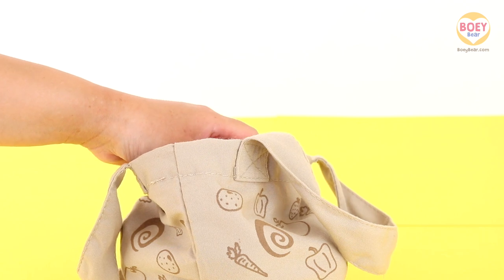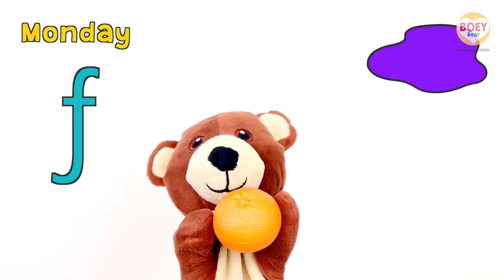Preschool Learning Videos for Toddlers UK English, ABC Phonics Online Class 2 year old, Boey Bear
A big welcome to Boey Bear’s daily learning video for toddlers! Introduce a fun routine to your toddler or preschooler’s day while under the coronavirus quarantine/lockdown.

Learn at home with circle time every day, Monday - Friday at 9 AM (UK time). Playback is available on the channel in case you miss it.

Boey has a new phonics letter/number/colour/shape/fruit & vegetable to learn and he's relying on your child to help him out!

Online learning videos for toddlers UK, preschools and nurseries, featuring preschool and toddler activities that can be replicated at home, using toys or everyday household objects. Suitable for your 2 year old, 3 year old, 4 year old or reception class children.

Educational videos for toddlers, with interactive features to encourage toddlers to talk.

In this toddler learning video, your child will learn:

Letter/Phonics sound: f
Objects starting with phonic sound “f”: Fork, Fire Engine, Fish
Colour: Purple
Fruit: Clementine
Circle time songs: Good Morning song, Days of the Week song

💛 FREE PRINTABLES 💛

Reinforce your child’s learning by visiting - download a free set of finger tracing flashcards to accompany this video, plus many others.

Boey Bear 🐻